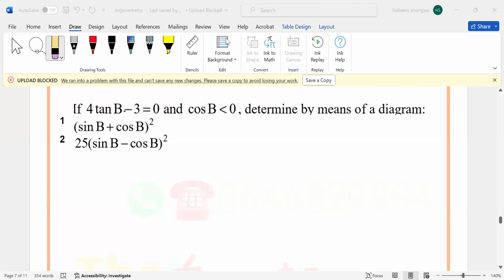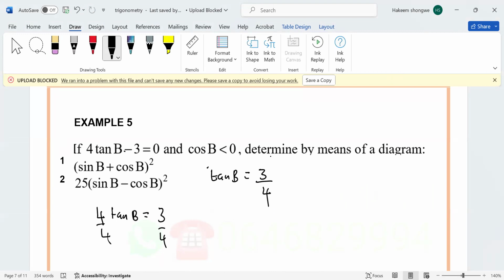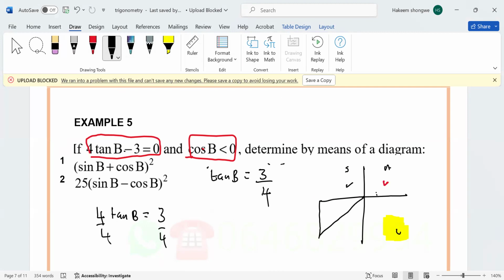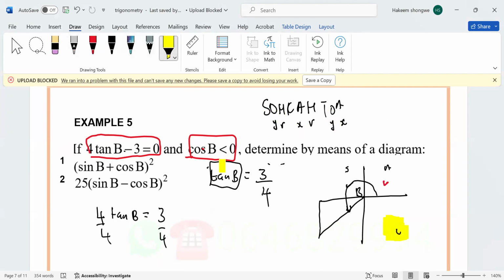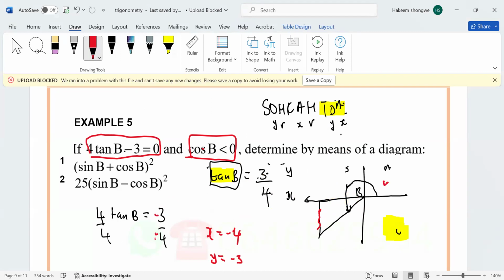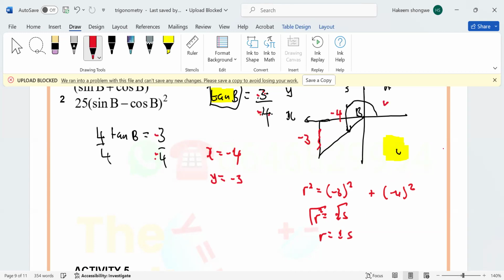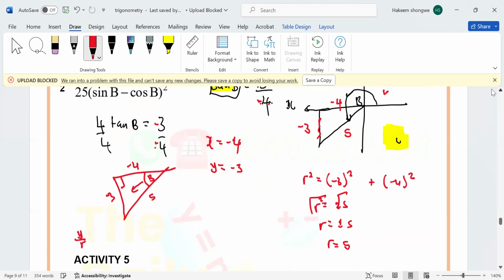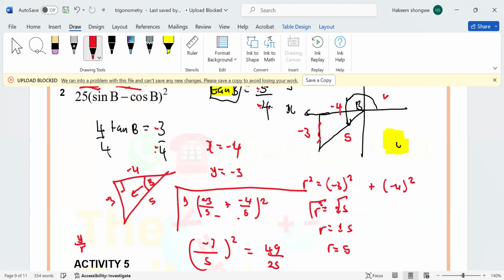EXAMPLE 5 Use a diagram to solve trig ratio